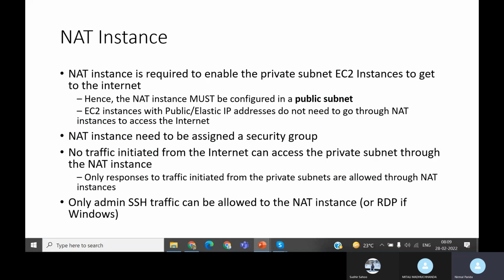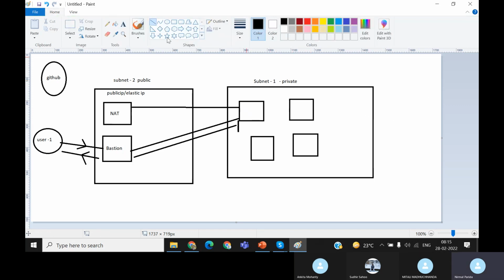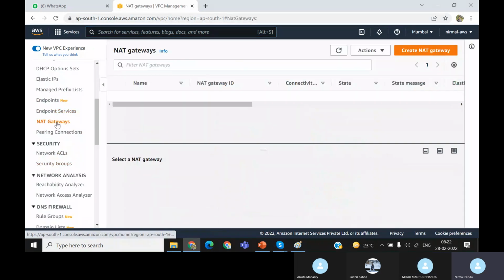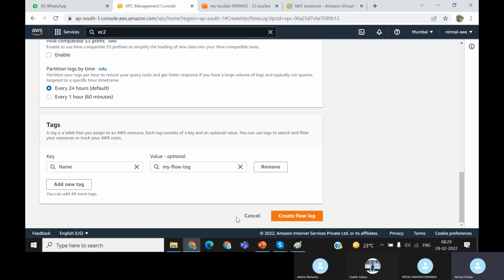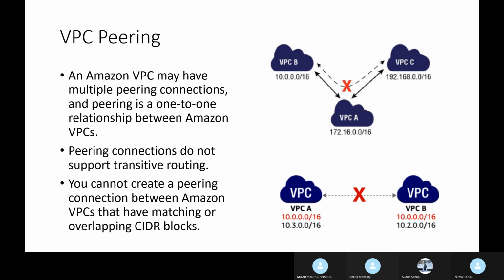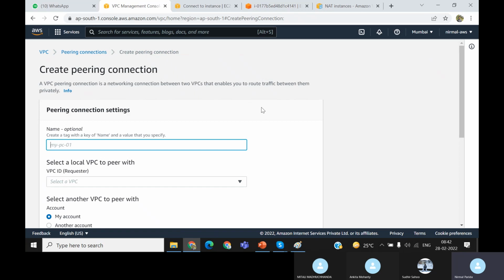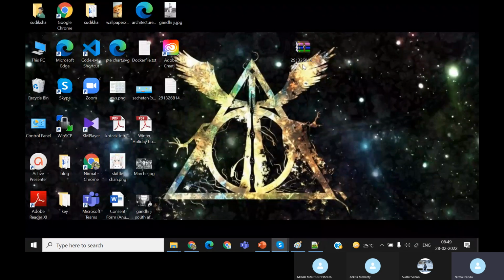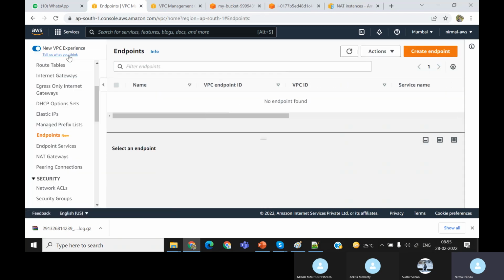AWS VPC Part 6